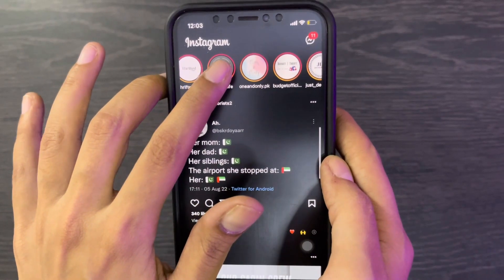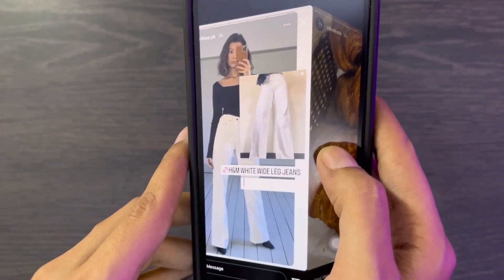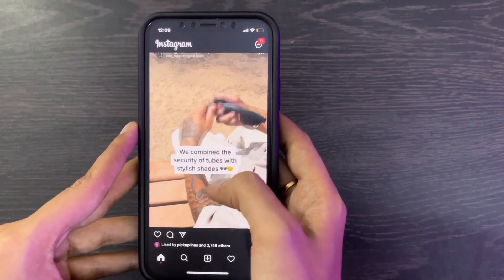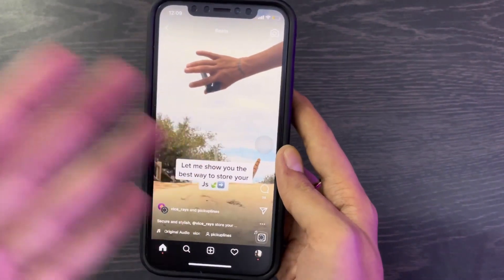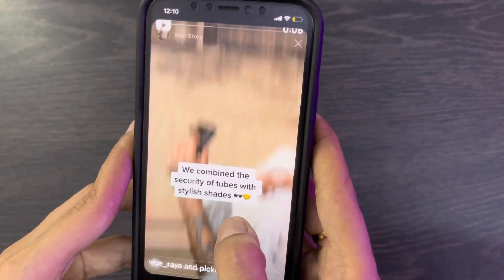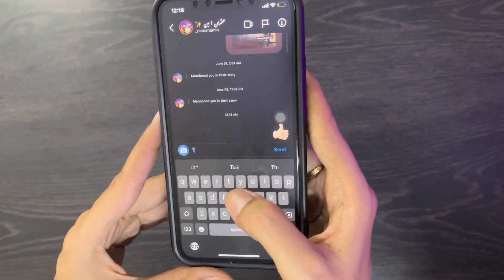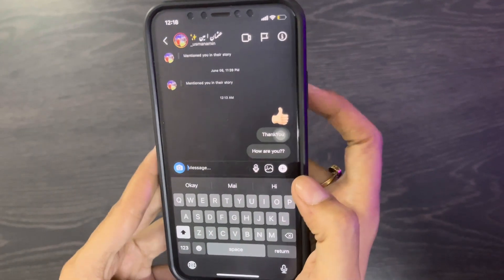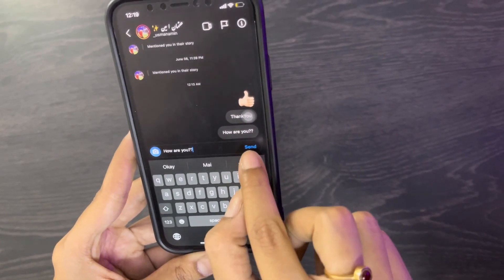Instagram Hacks Which Can Make Your Life Easy!! HACKS!!!!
3 Instagram Hacks which can solve your many daily problems! Tap to watch.